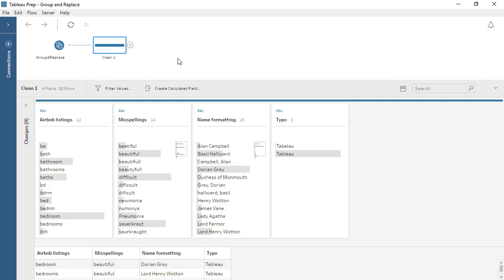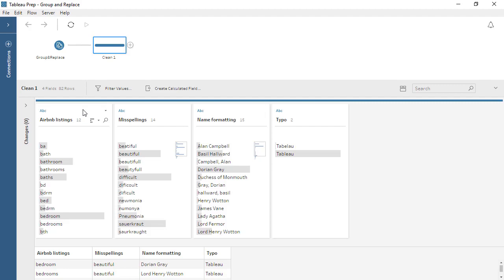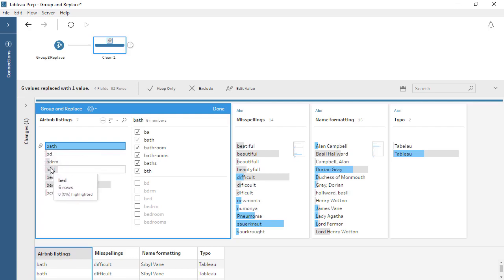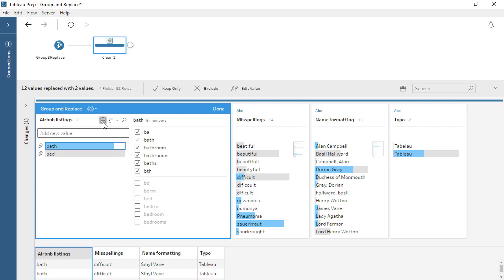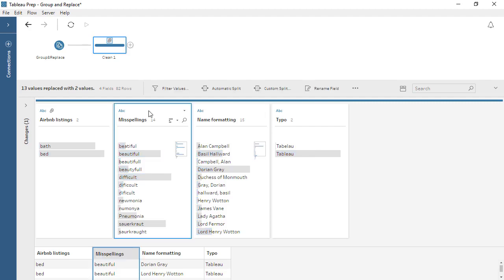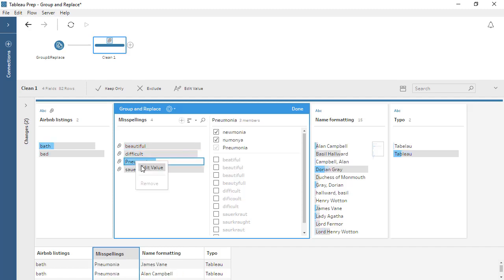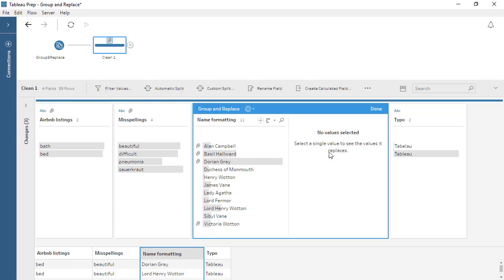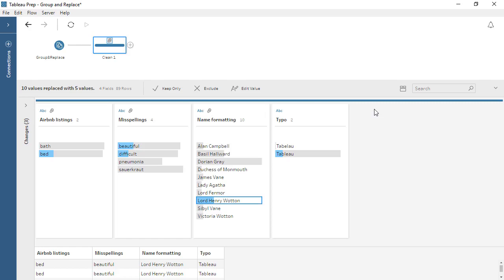How to Group and Replace in Tableau 8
Dive deeper into the Group and Replace functionality within Tableau Prep.